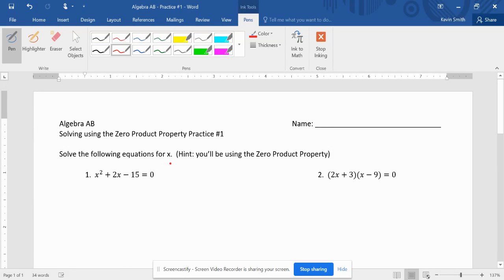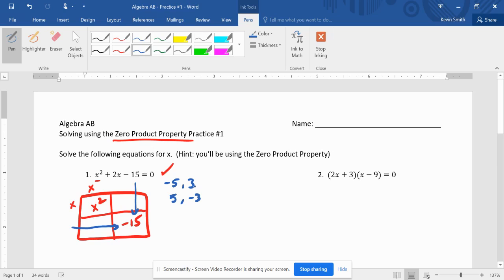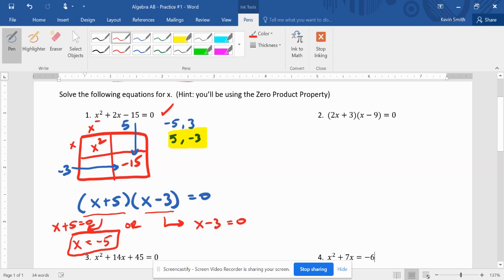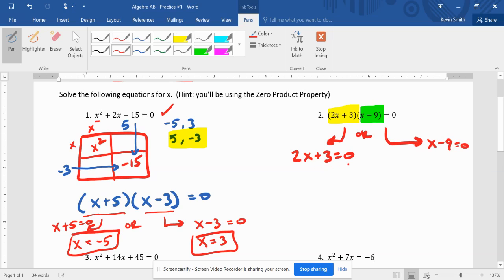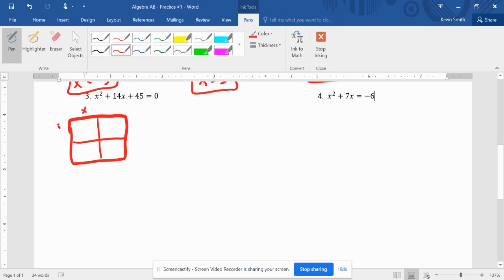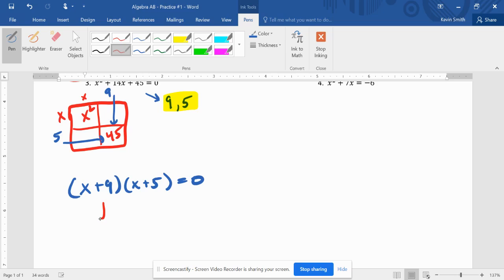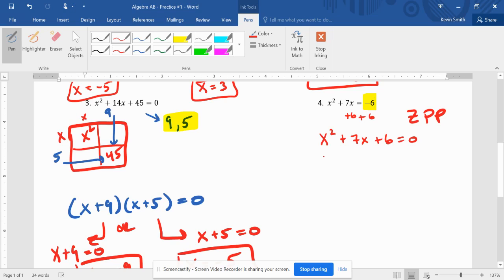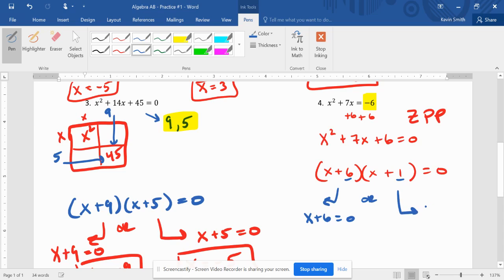Algebra AB - ZPP Practice #1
Algebra AB - 05/11/2020 - Monday - ZPP Practice #1